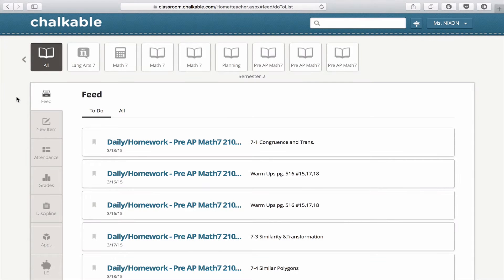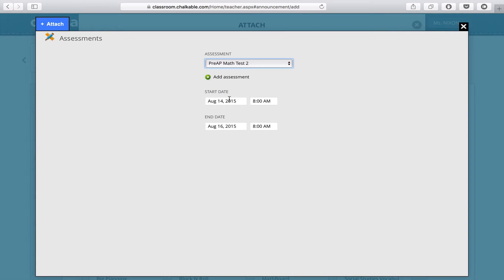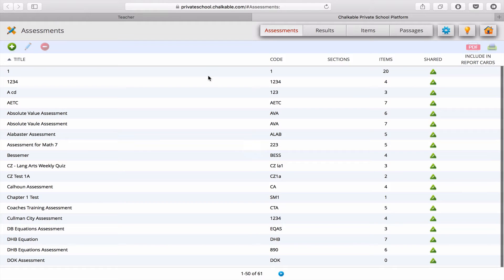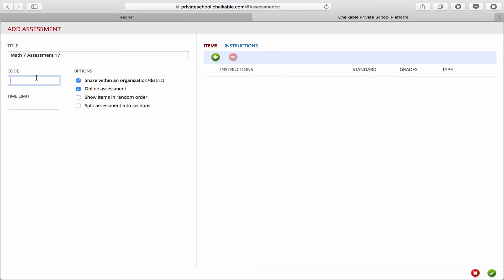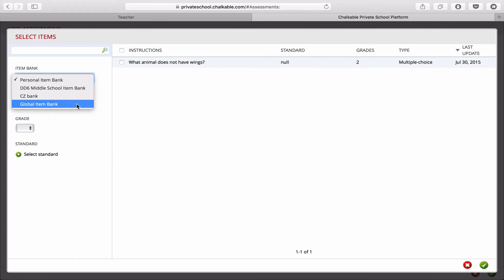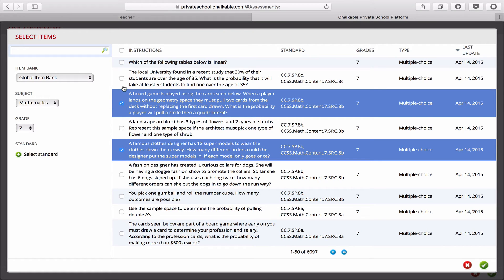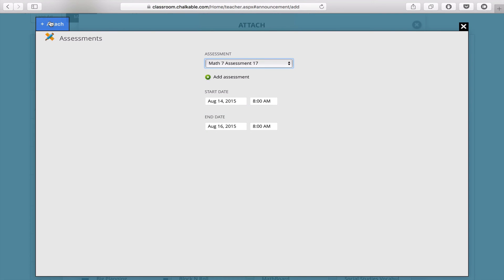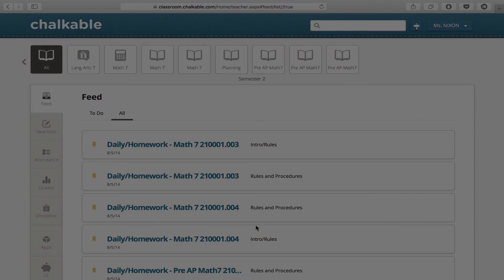Study Center: Assessment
Study Center has a full Assessment platform that allows you to easily create and send assessments to your students.